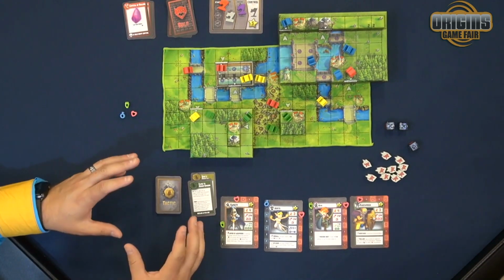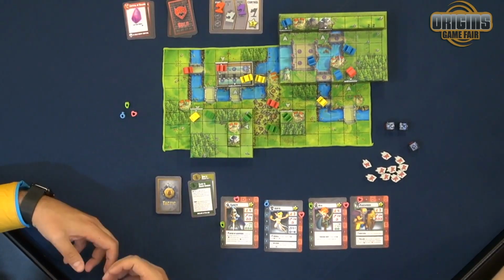Tiny Epic Tactics — game overview at Origins Game Fair 2019